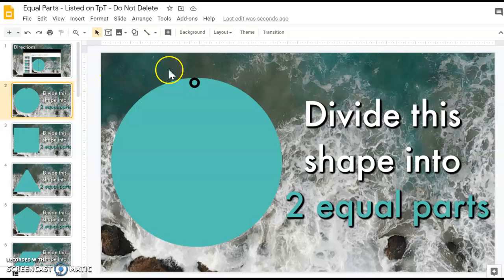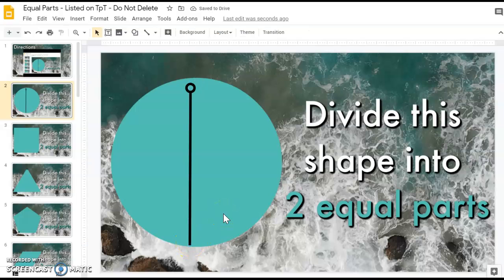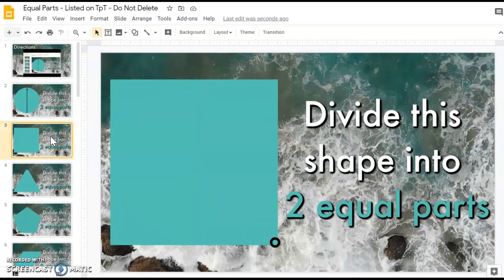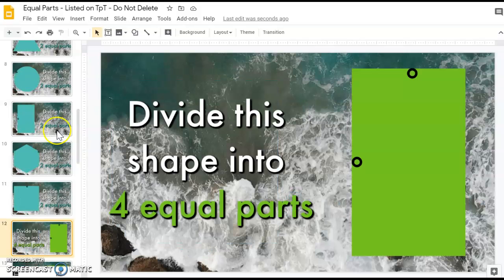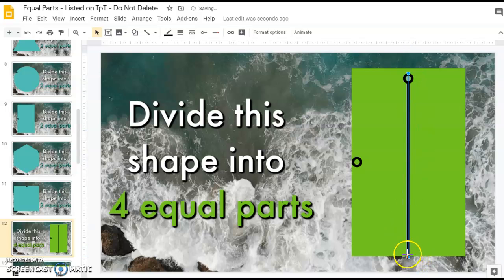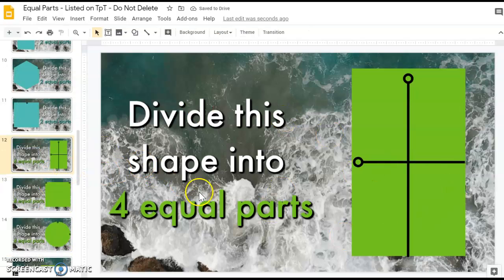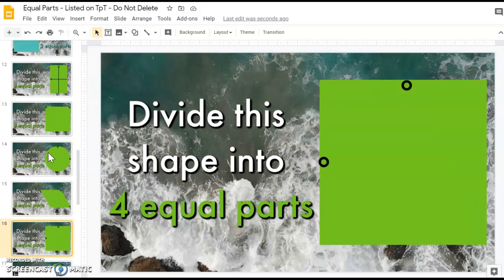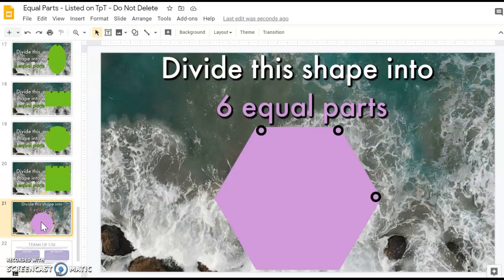Equal Parts teacher preview